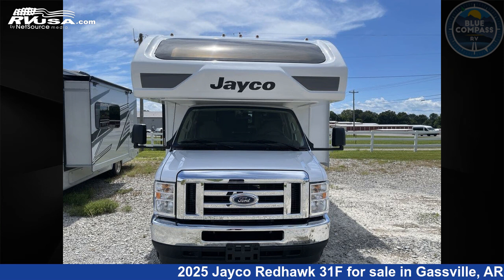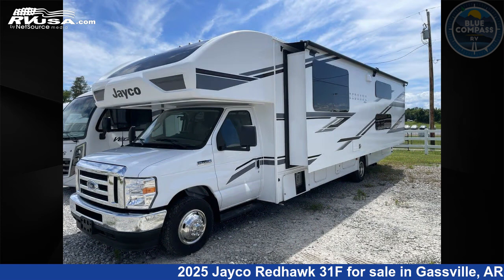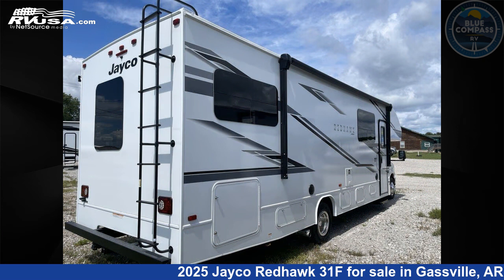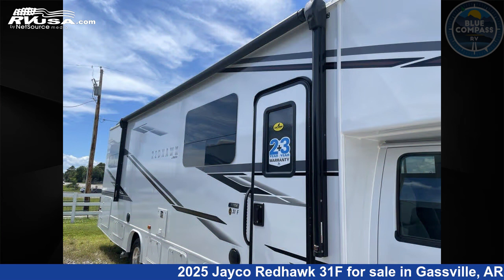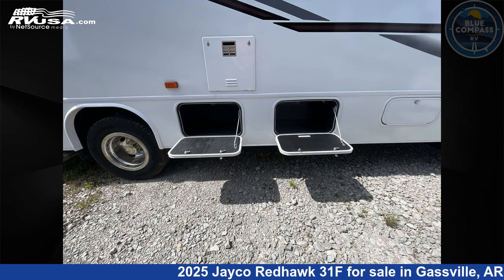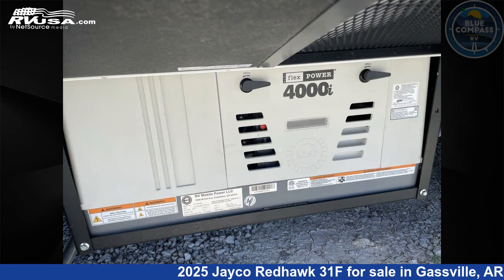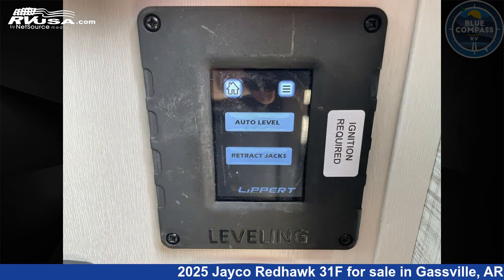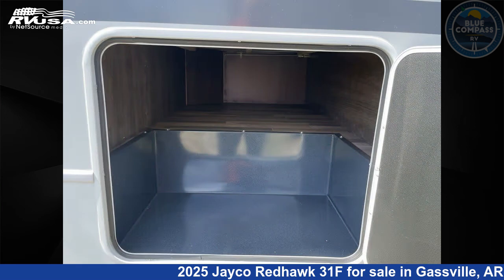Wonderful 2025 Jayco Redhawk 31F Class C RV For Sale in Gassville, AR | RVUSA.com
This 2025 Jayco Redhawk 31F is a Class C RV. It is located in Gassville, AR 72635 and is offered for sale by Blue Compass RV Gassville. This New Jayco Is 32' 0" in length and features sleeps 7, Slideout, and 47 gal fresh water capacity. The floorplan layout of this Class C features Bunk Over Cab, Bunkhouse, Rear Bedroom. This 2025 Jayco Redhawk 31F is built on a Ford E-450 chassis.